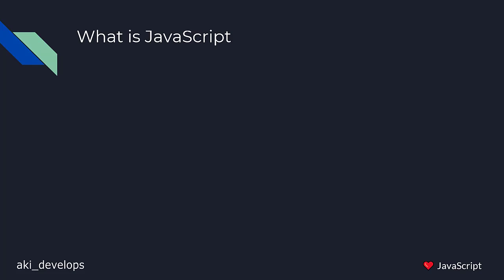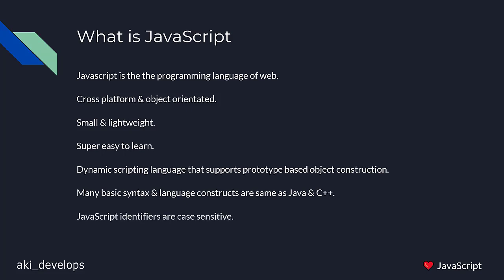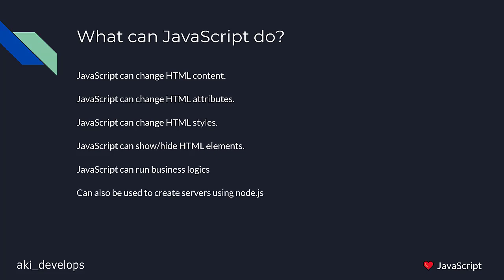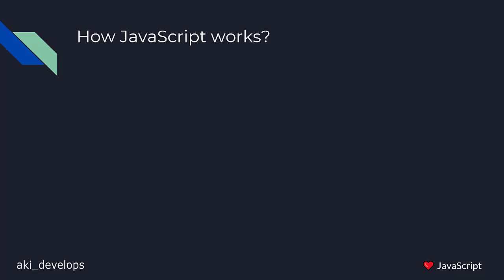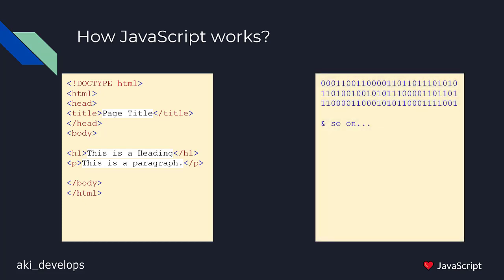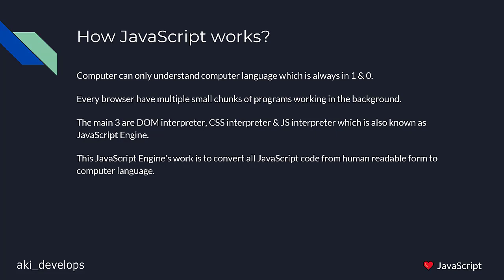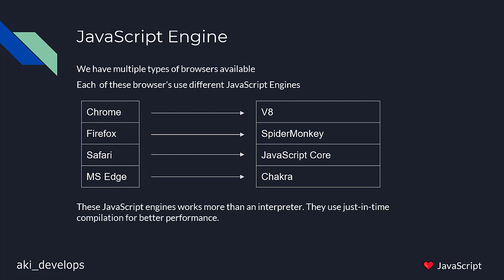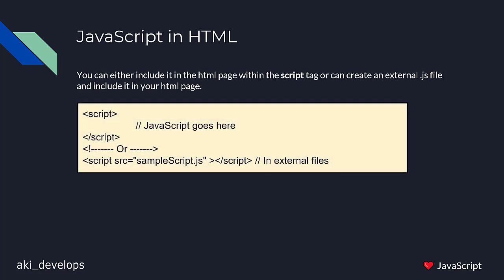❤ JavaScript - 02 About JavaScript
Welcome back,
In this video we will look into some details about JavaScript & try to understand it more clearly.

Topics of this video will be
- What is JavaScript?
- What can JavaScript do?
- How JavaScript works?
- JavaScript Engine
- JavaScript in HTML